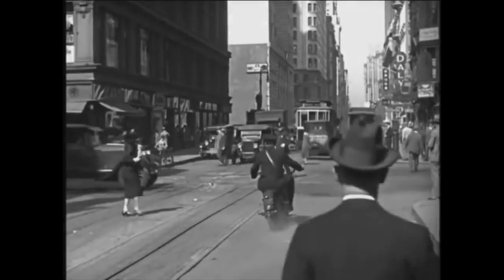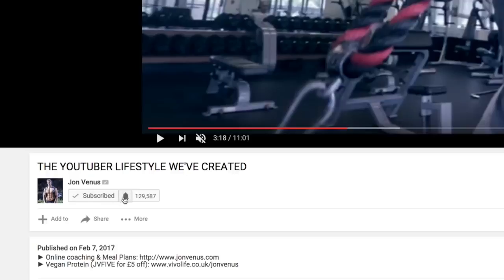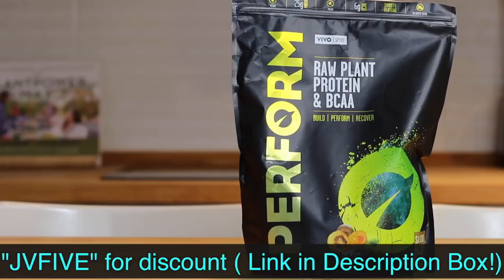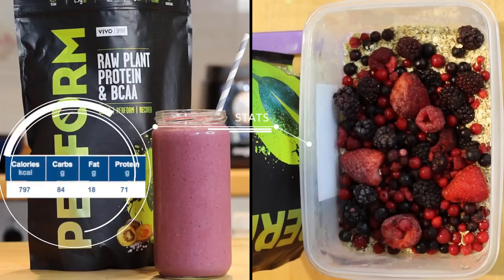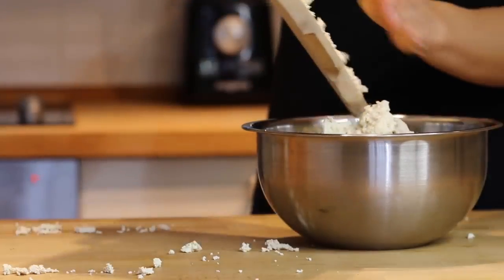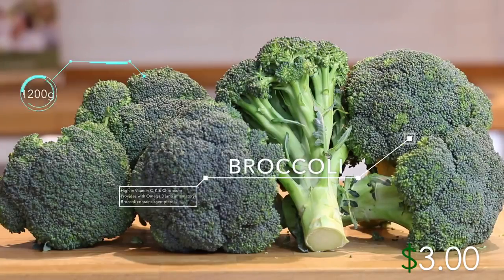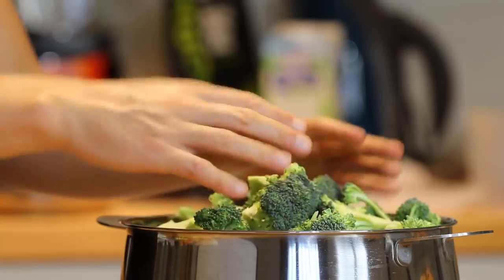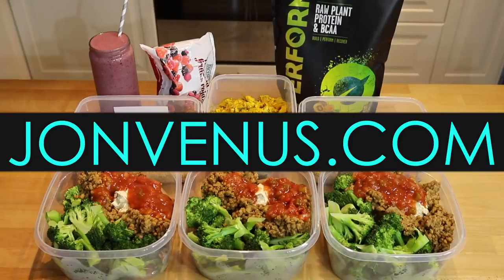CHEAP & EASY HIGH PROTEIN MEALS